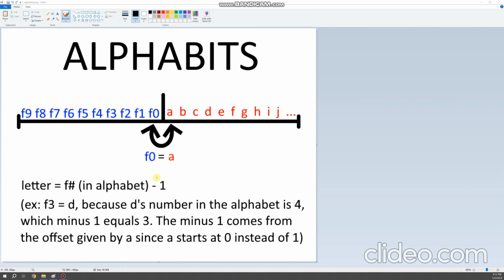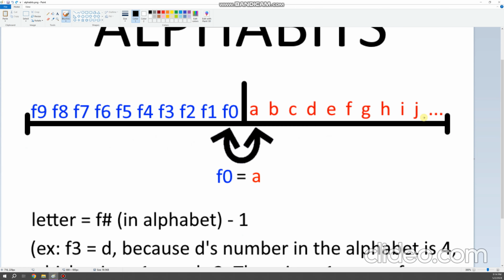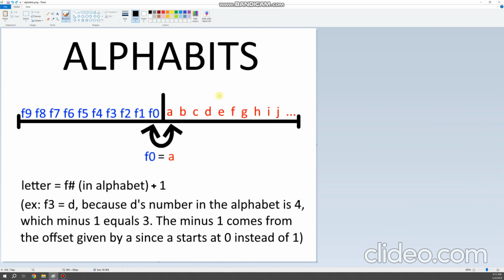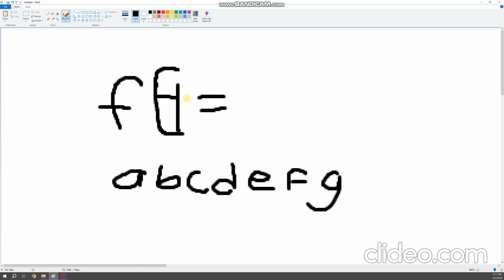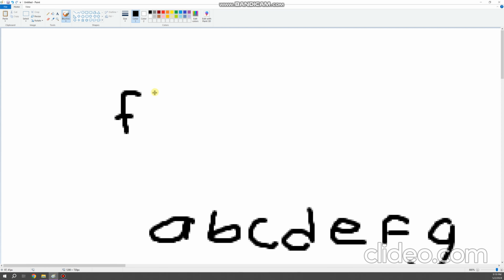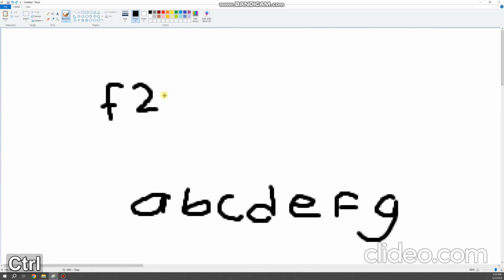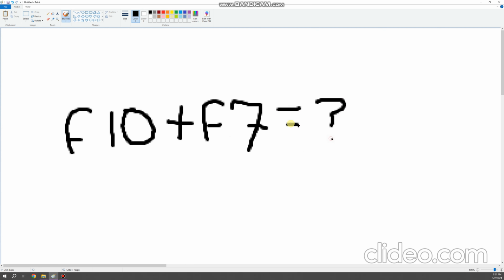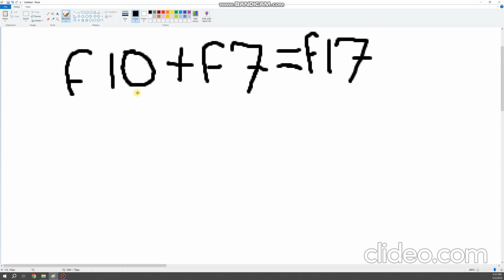Alphabits tutorial EP 1 | The basics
Welcome to Professor Eidson, where we love to learn AND have fun! In today's episode, I'll be showing you the core basics of "Alphabits", the latest innovation in mathematics while cracking some witty jokes along the way. Join me in this journey as we learn and explore this awesome new math concept together!

Who am I?:
I am Professor Dylan Eidson, an aspiring young mind who loves math and has a knack for teaching others about things I find interesting! I currently have a self-awarded master's degree in "Alphabits", the latest innovation in mathematics and a concept I find very interesting. Join me in my fun family-friendly math videos uploaded... well, when I feel like it!